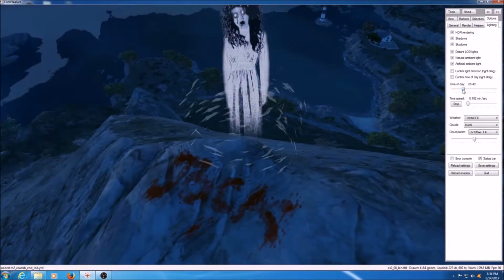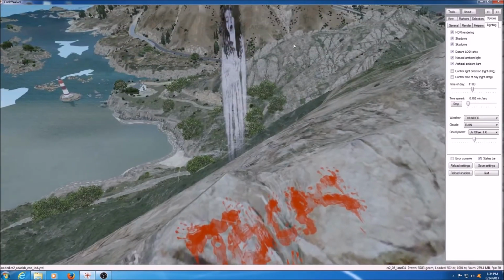Mt Gordo Ghost Explained